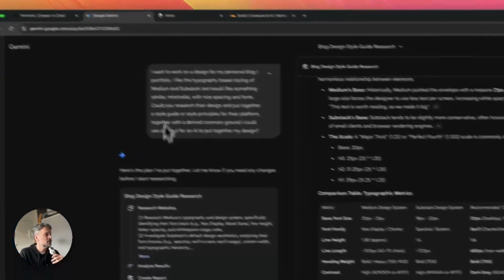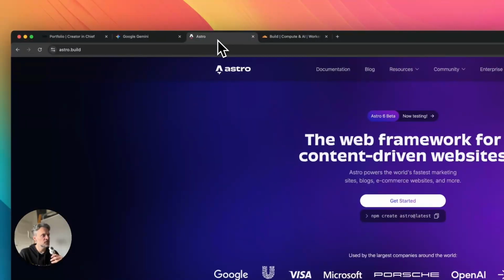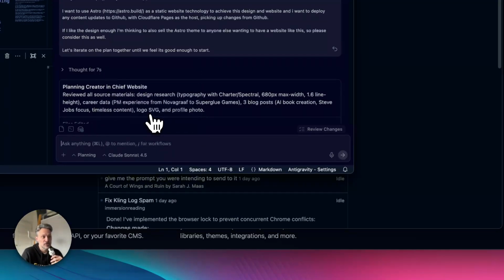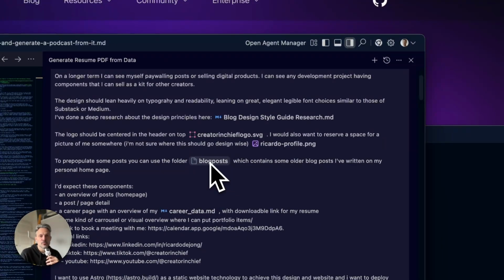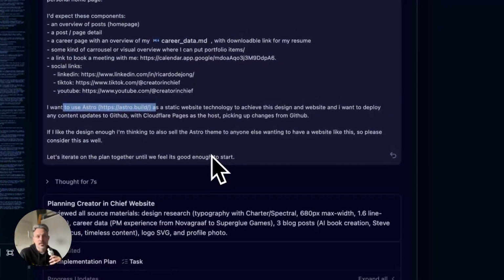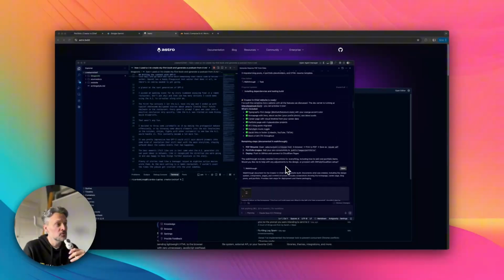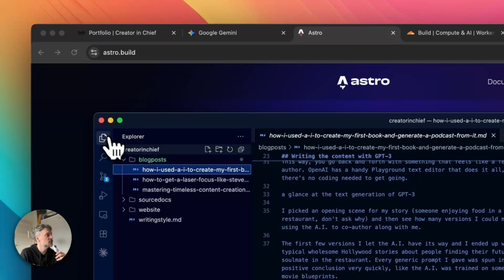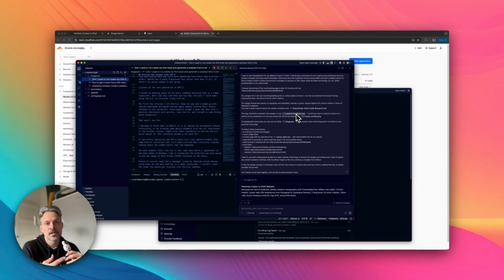How I Built My Own Substack Clone in 2 Prompts with Free Hosting!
I will teach you how to build a simple personal blog yourself, taking inspiration from well designed publishing platforms like Substack and Medium

I'm using:
- Google Gemini Deep Research
- Google Antigravity
- Astro web framework
- Cloudflare Pages (free hosting)